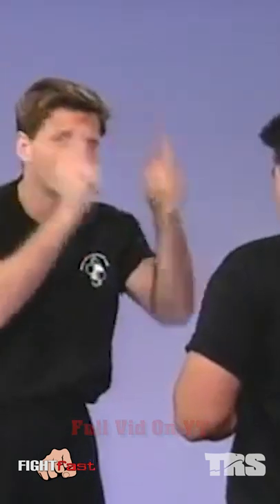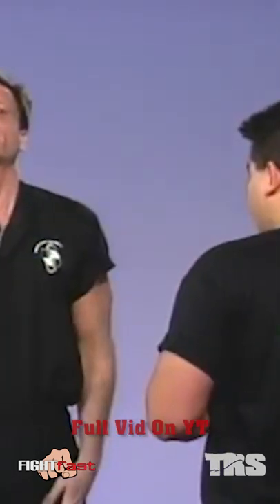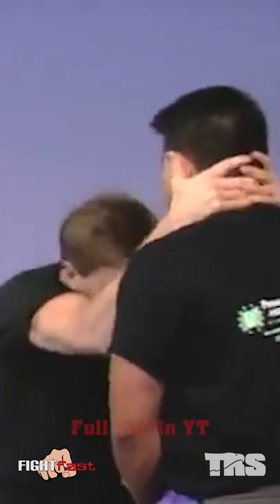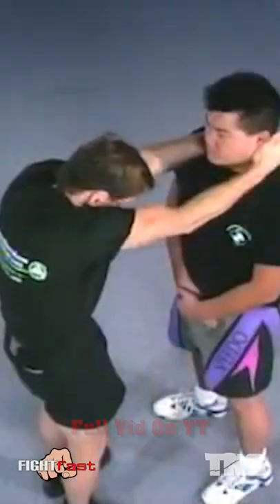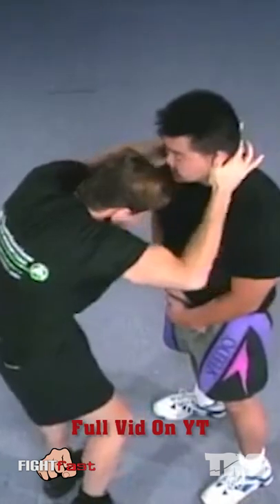Paul Vunak - End Any Fight Instantly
Legendary Jeet Kune Do instructor Paul Vunak will demonstrate to you his favorite technique, the headbutt. This move will take away an attackers advantage regardless of size and strength.